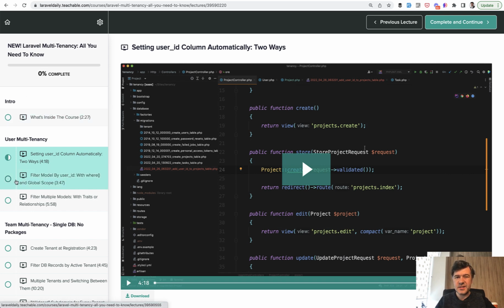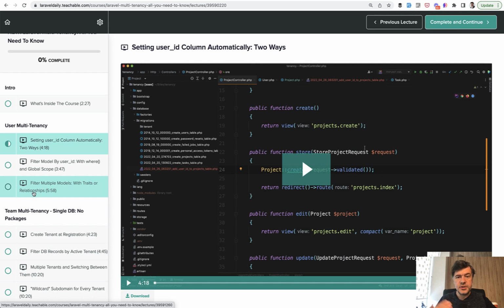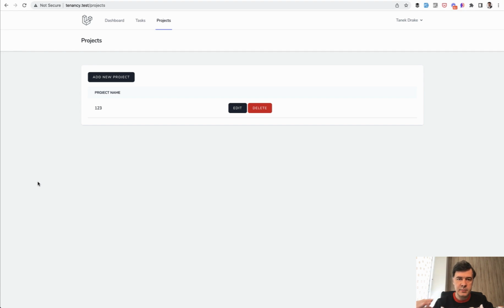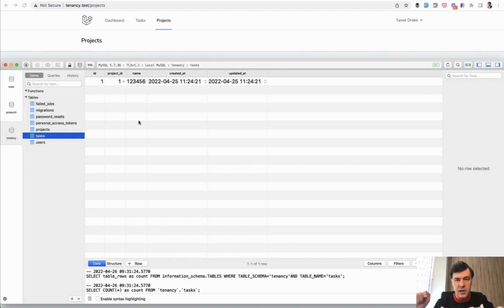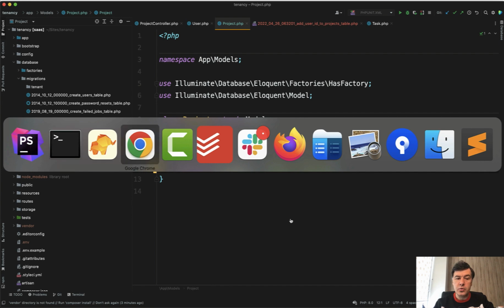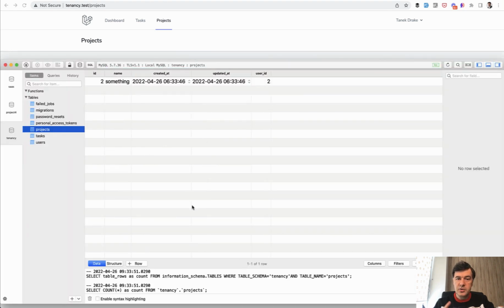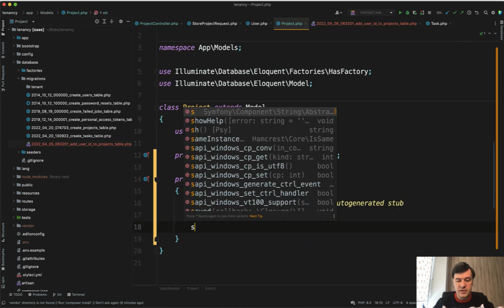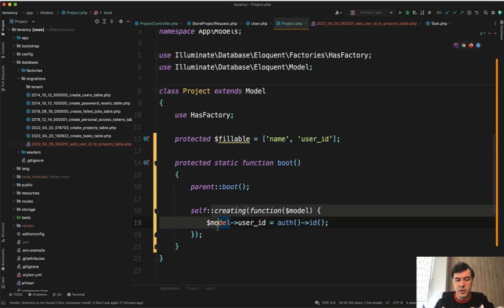Laravel User Multi-Tenancy 1/3: Auto-Setting User ID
The first video in the series: two ways to set the user_id to all the new records automatically.